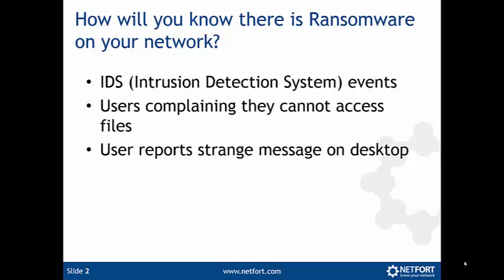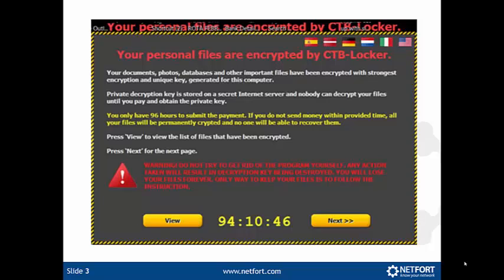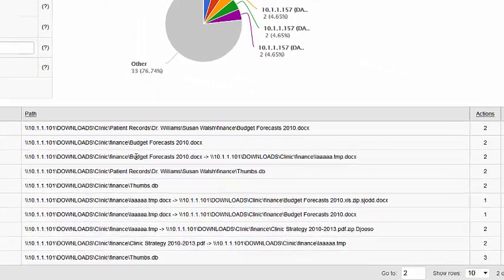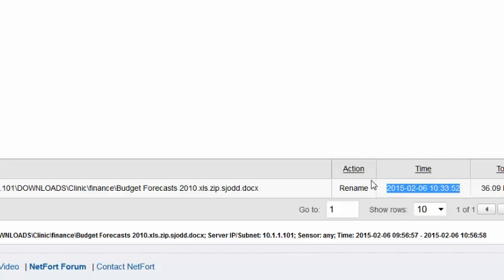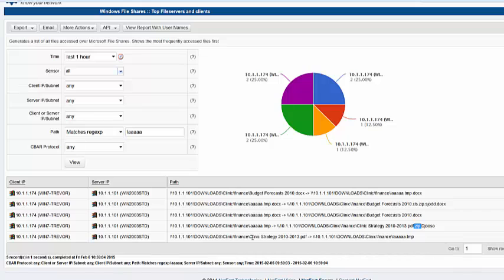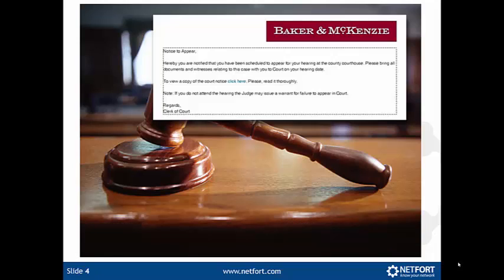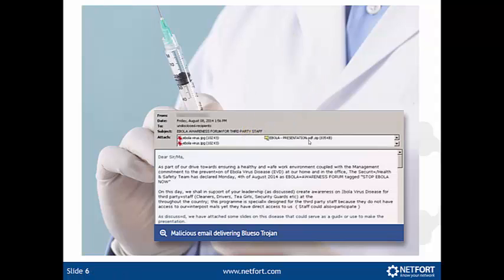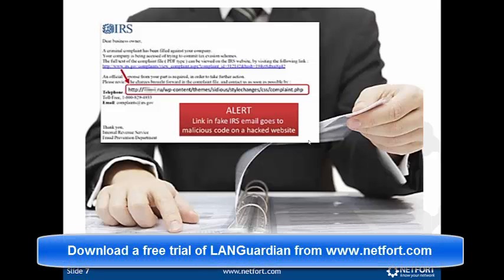Detecting the source of Ransomware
- How to detect the source of Ransomware on your network by monitoring network traffic. You can do this without the need for software agents or enabling auditing on fileservers.